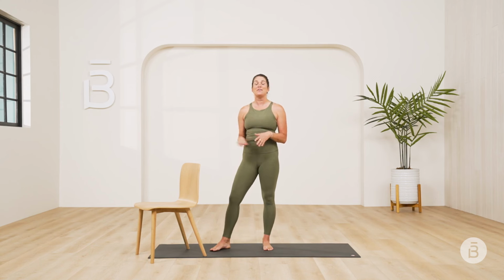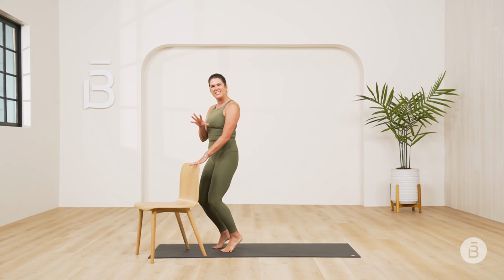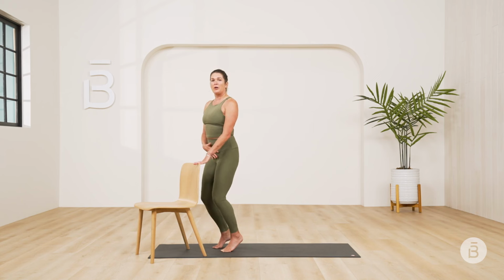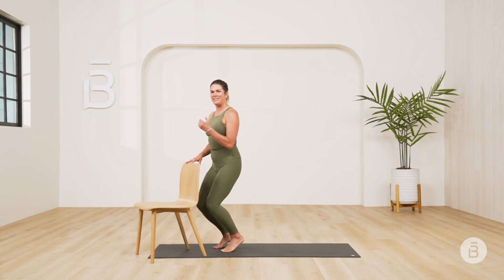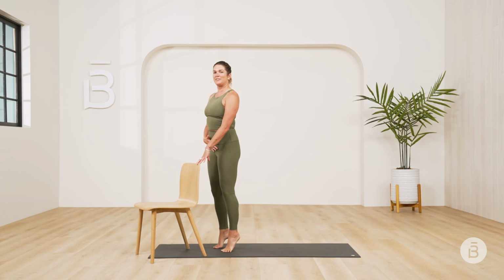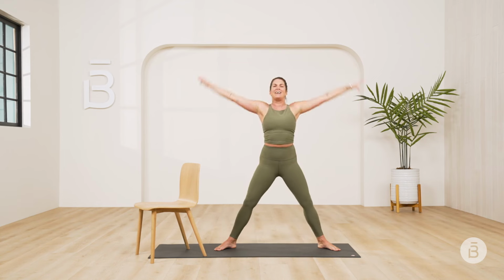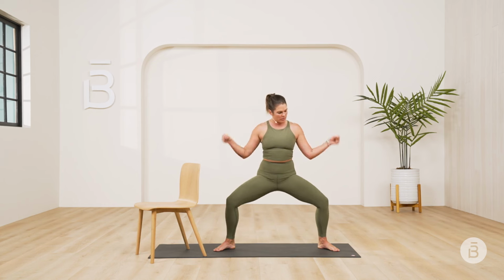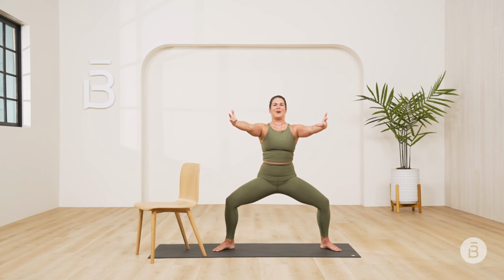5 min: Lower Body w/ CJ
Access to 1200+ efficient + effective on-demand workouts that combine strength, cardio and mindfulness, barre3 offers a variety of online content that your body needs—all accessible from your desktop or device.